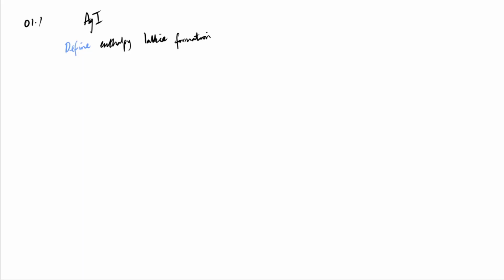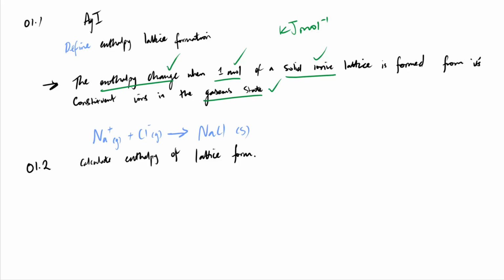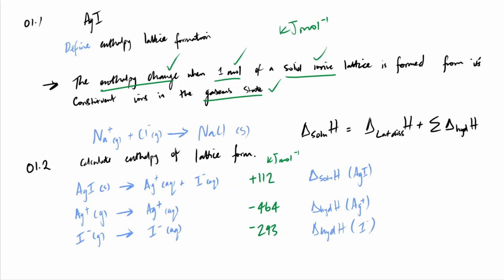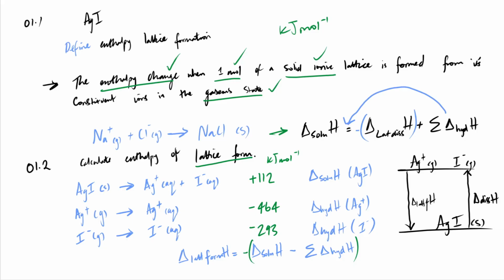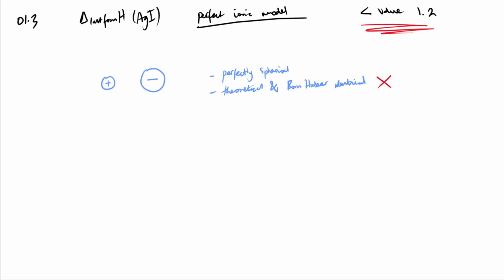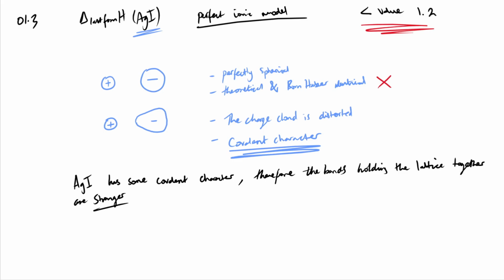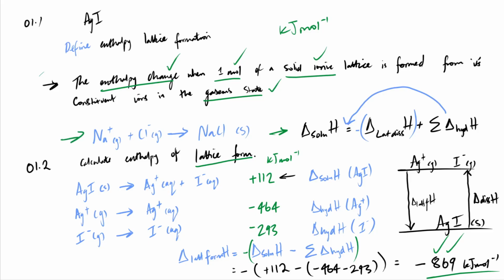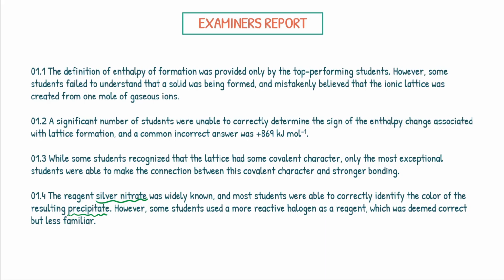Thermodynamics - Exam Question Walkthrough｜AQA A Level Chemistry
In this video, I break down and answer Thermodynamics 3.1.8 questions from an AQA A-Level Chemistry exam past paper - Paper 1 June 2017.

The questions involved:
- 01.1 Enthalpy of lattice formation 00:00
- 01.2 Enthalpy of solution and hydration calculations 03:16
- 01.3 The perfect ionic model 09:56
- 01.4 Observational tests of halides 14:44
- Examiners report and question tips 16:20

Although this is for AQA, there is a load of crossover that can be applied to other exam boards (OCR and Edexcel).